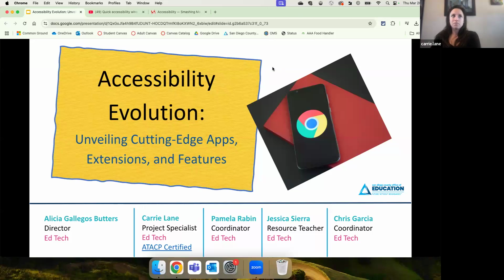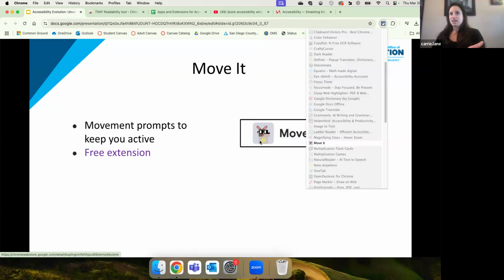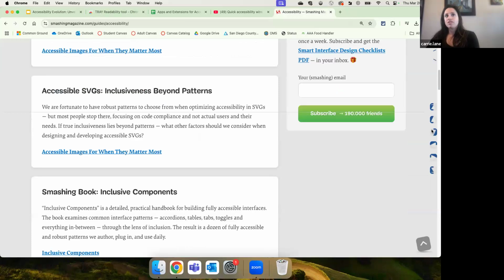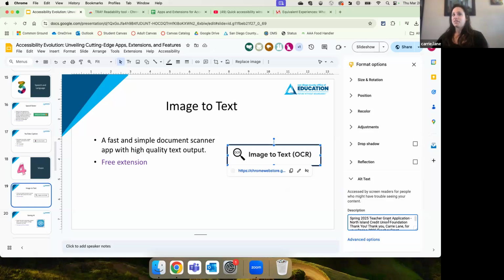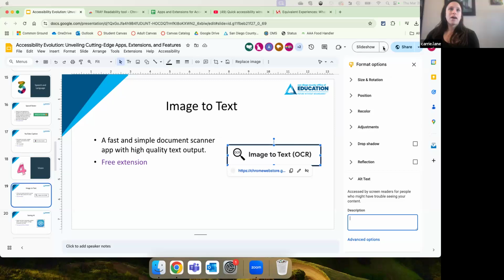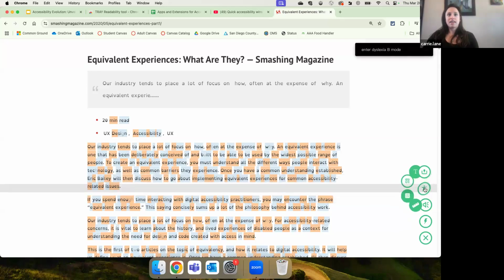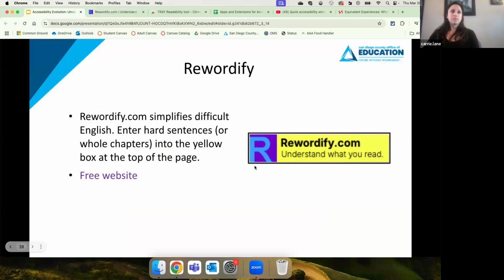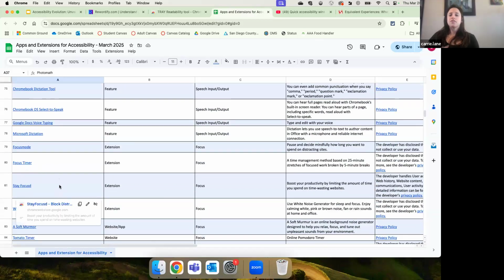Accessibility - Accessibility Evolution: Unveiling Cutting-Edge Apps and Features